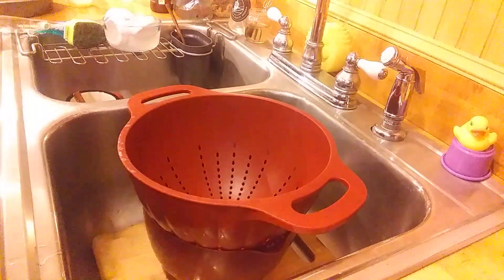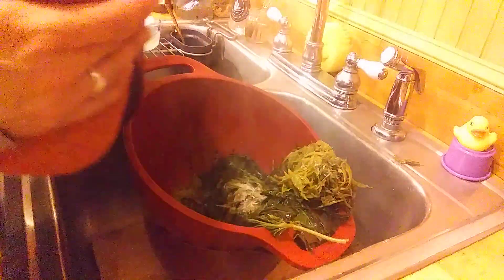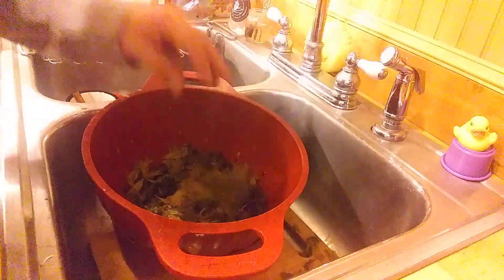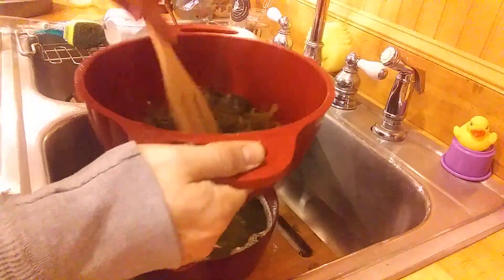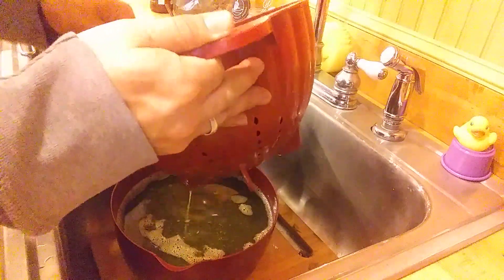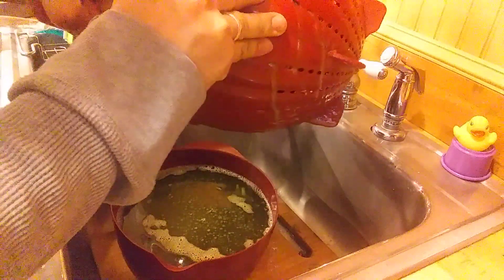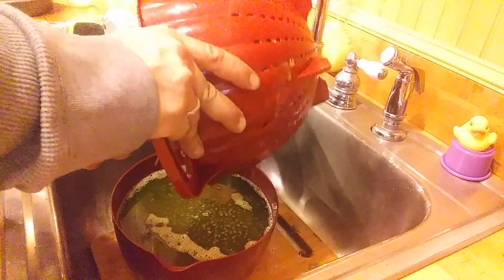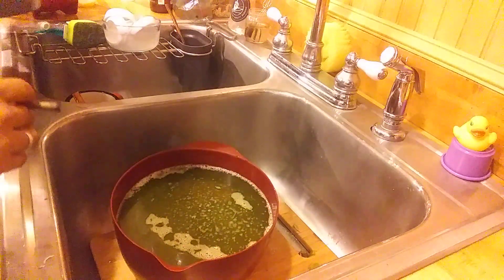Straining canna butter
@greenmountainherzog straining the plant material from my canna butter.